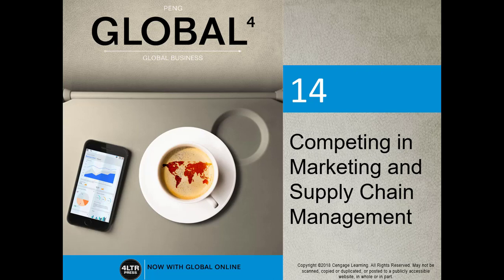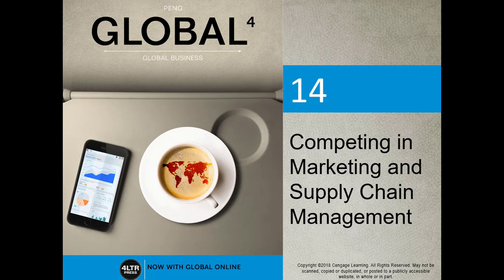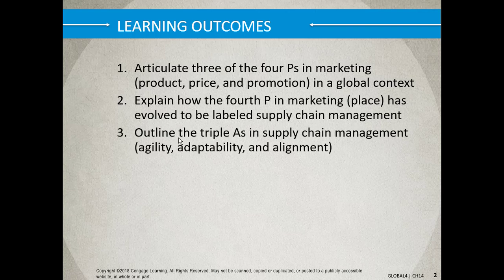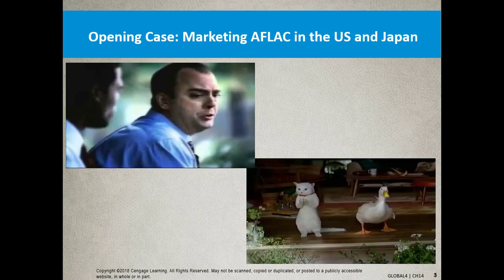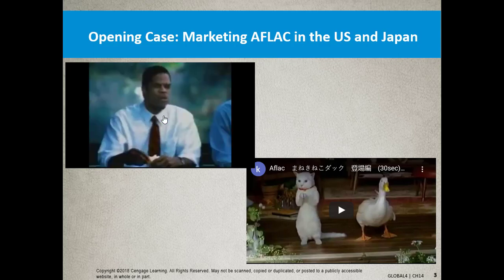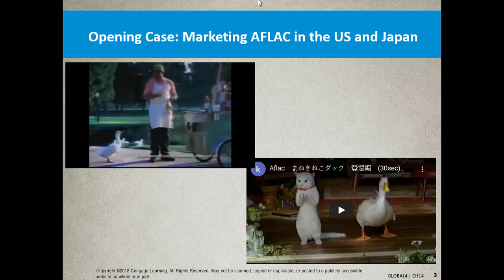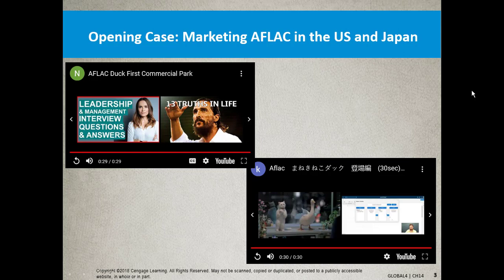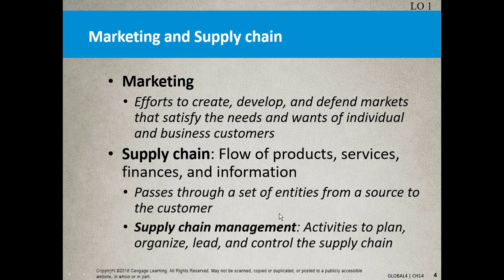Ch14 Competing in Marketing and Supply Chain Management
This lecture video is intended for Global Business students at Chaffey College and available to anyone.